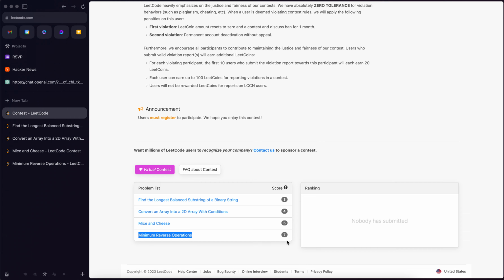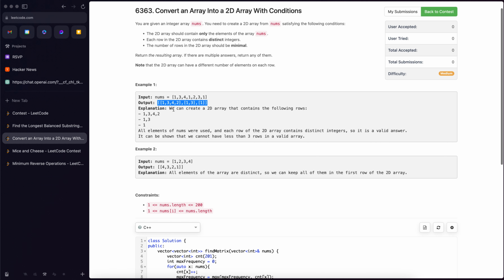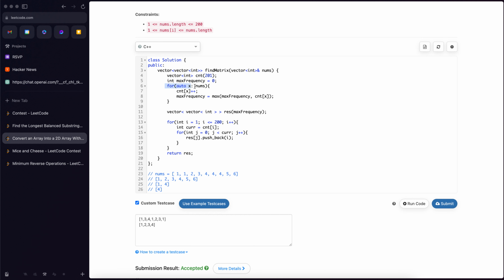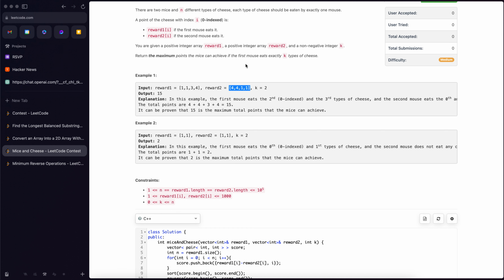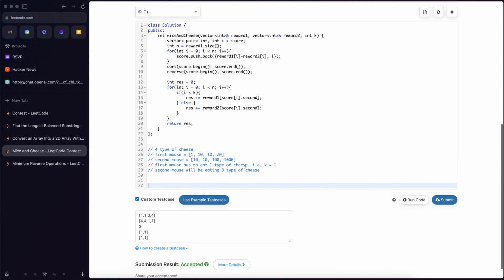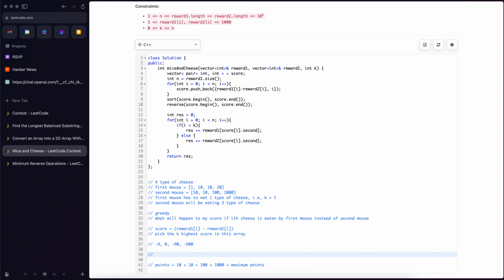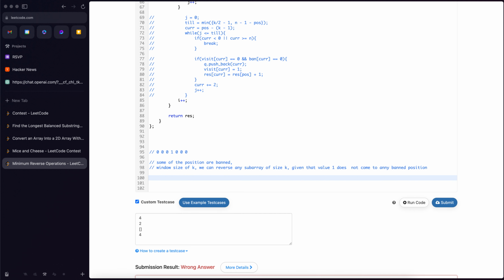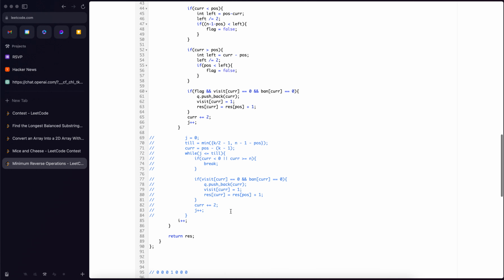Leetcode contest 339: First 3 solution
My solution to first 3 problems of Leetcode contest 339

Note: I am learning to explain and make educational videos. Will appreciate suggestions and feedback.